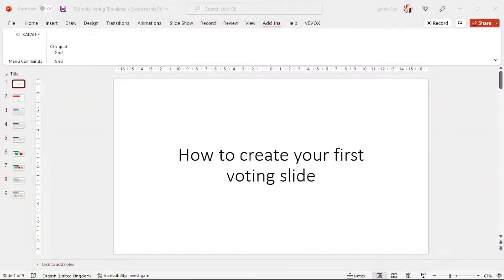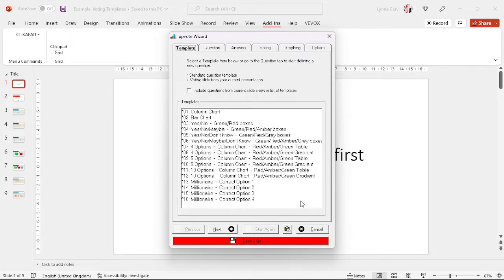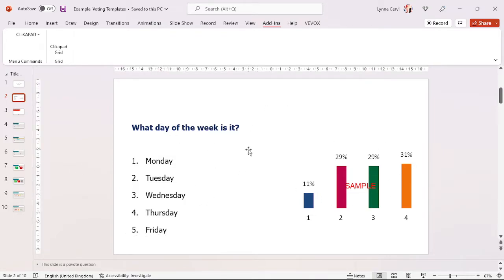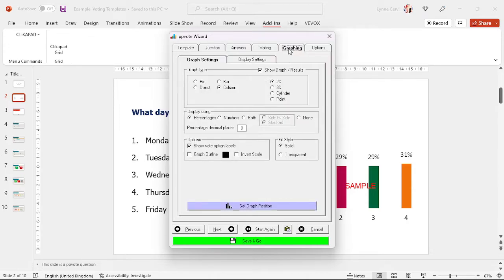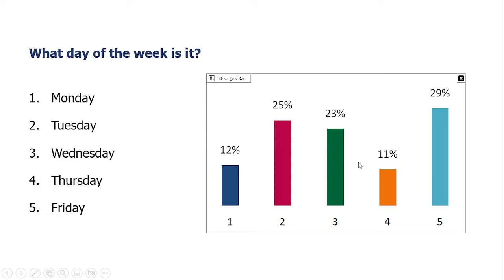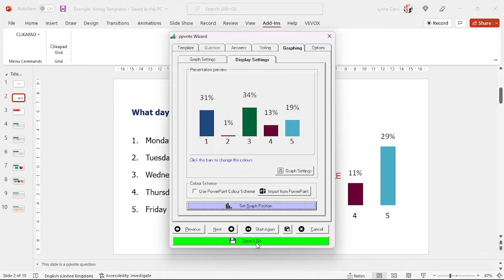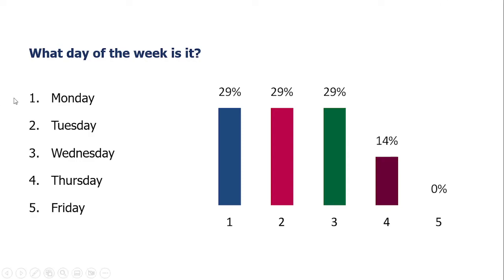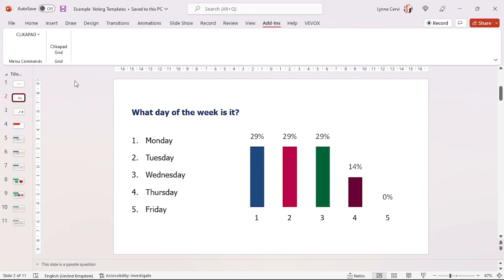Creating a voting slide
How to create a simple voting slide.  Before you can vote you will need to set up and test your keypads.  That is not covered in this video.